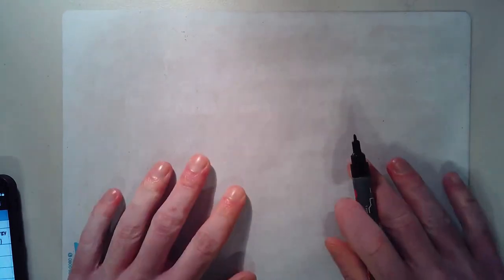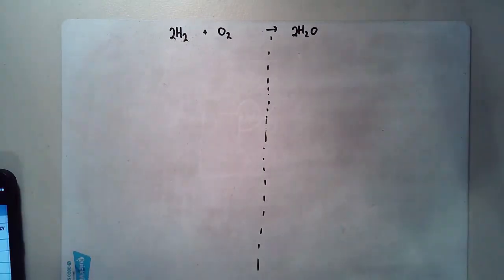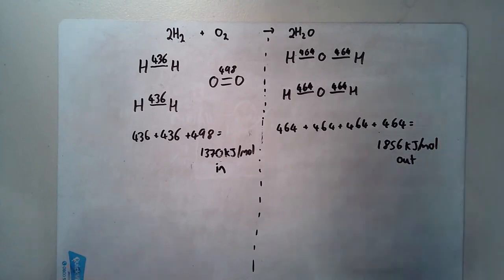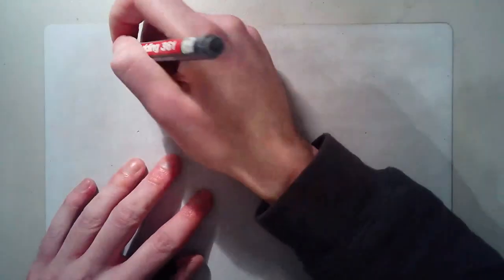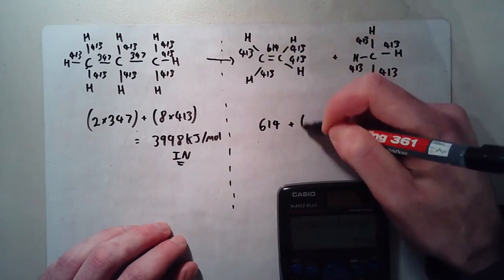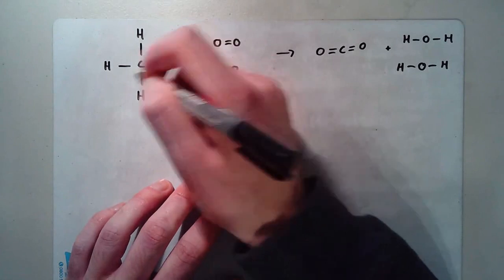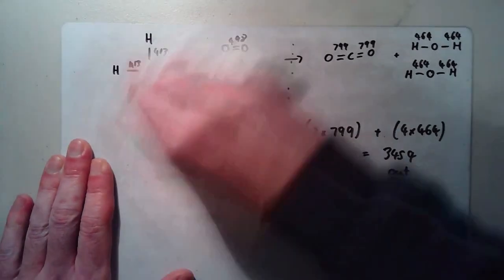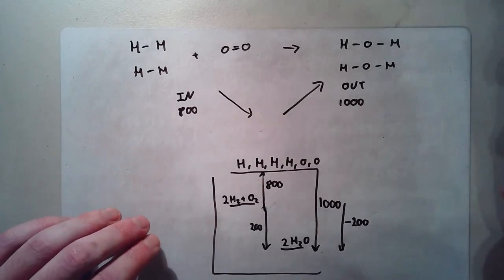GCSE Chemistry: Energy changes 4, Overall energy change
This video walks through the energy change calculations for an entire reaction. At the end, the booklet you need for the practice questions is